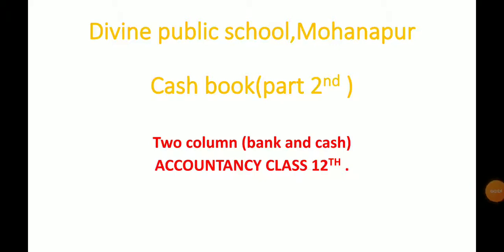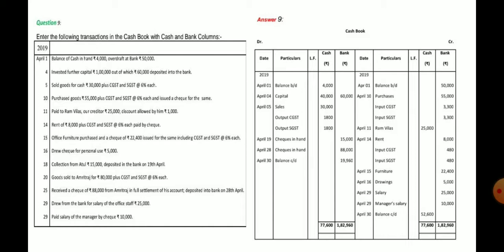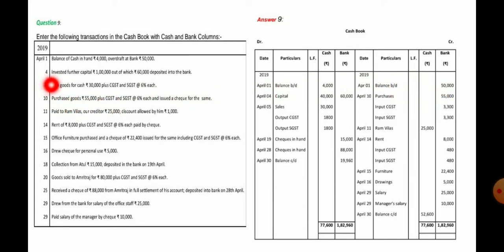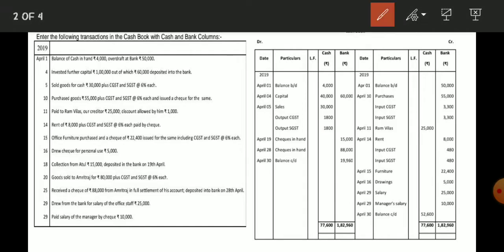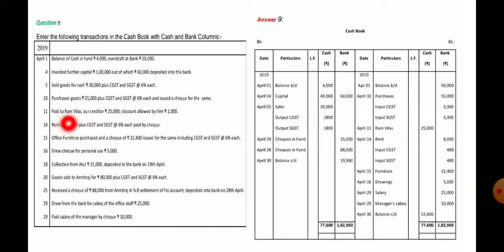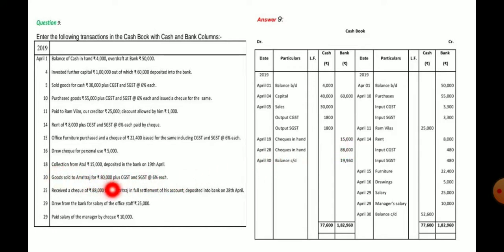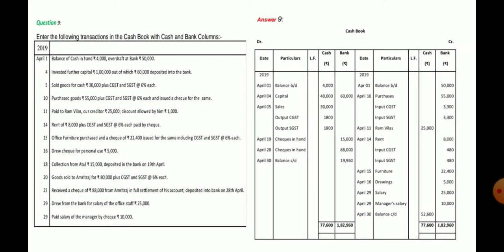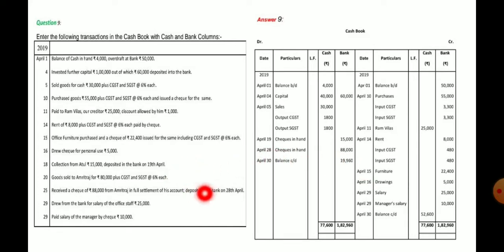Books of original entry-cash book part 2nd (double column)